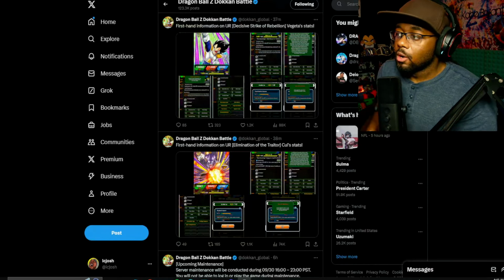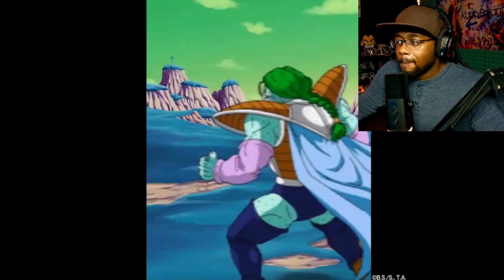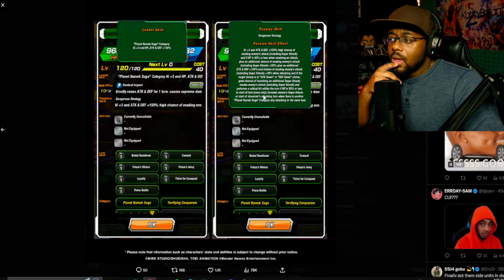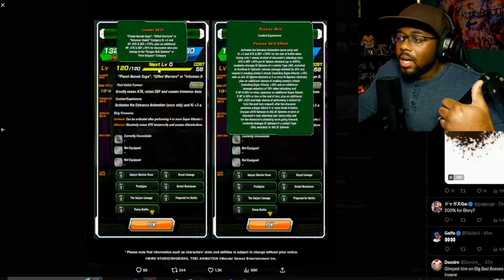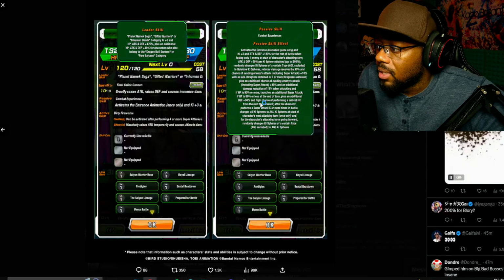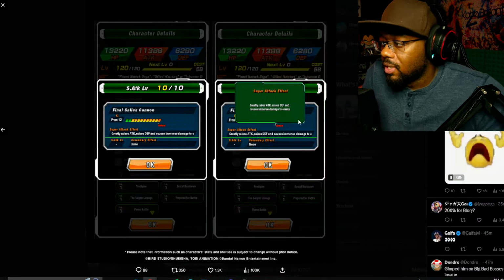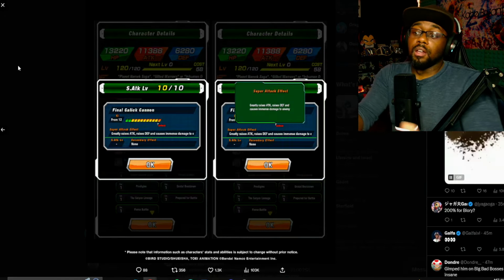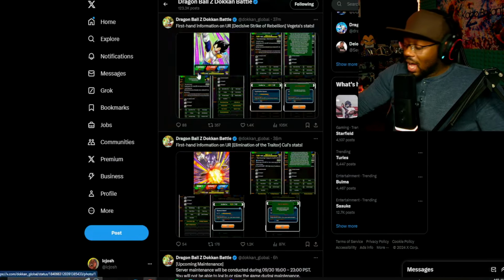BUSTED VEGETA & CUI!!! THESE ARE THE NEXT UNITS COMING TO DOKKAN BATTLE!!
NEW!!! AGL Namek Vegeta & PHY Cui INCOMING TO DOKKAN BATTLE NEXT!!!

FIFINE MICROPHONE

*Become a member to the channel here with custom emoji's and more!

                              -JOIN THE ICY ARMY-